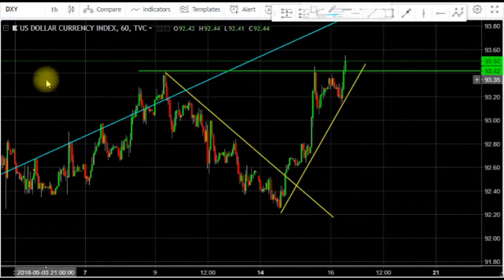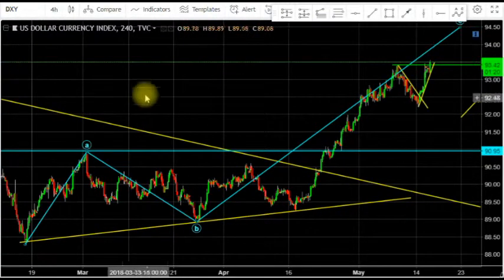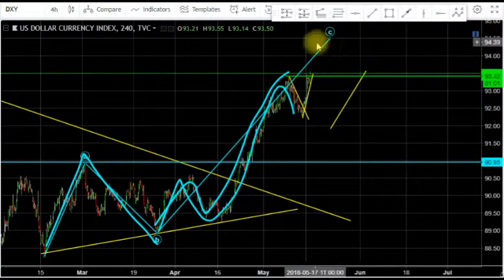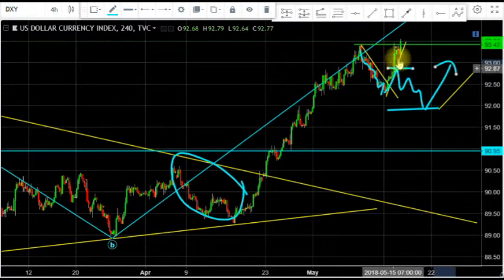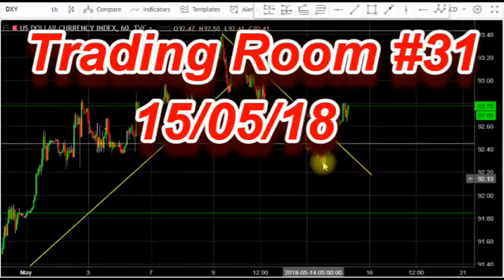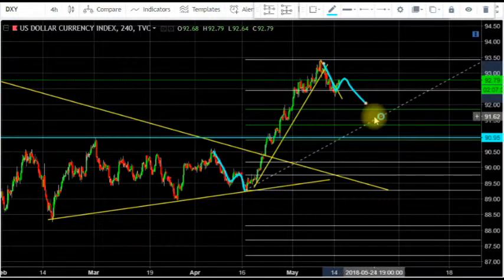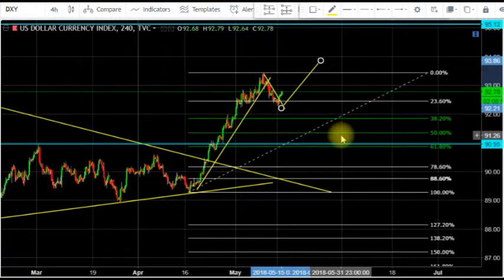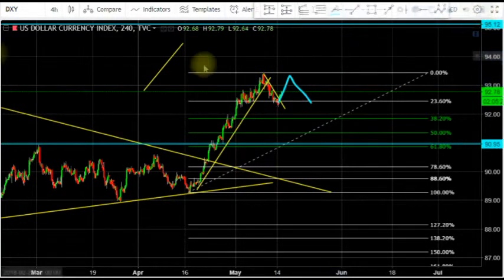Trading Room Tips #2 When is the Correction Over?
In this series I want to share some of the tips and lessons we cover every day in our trading room. If you wish to join us or just learn more get over